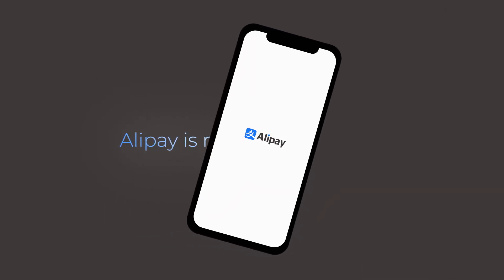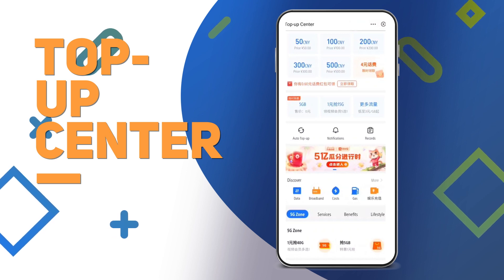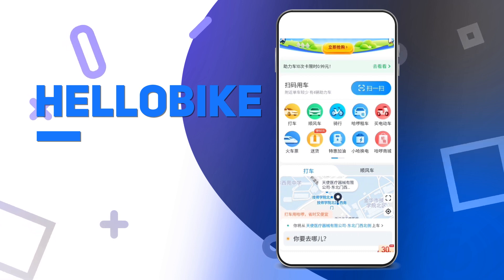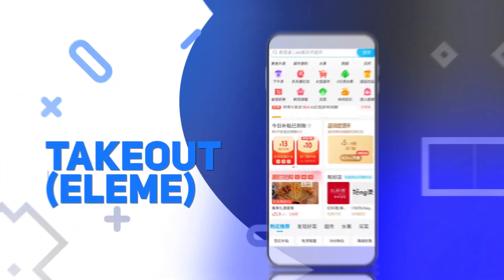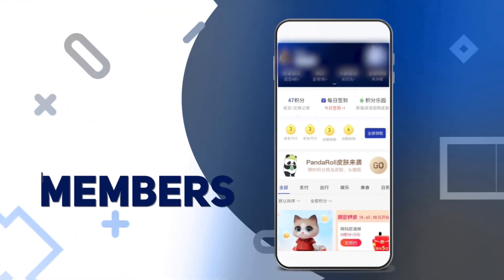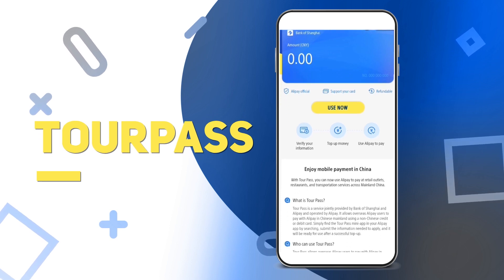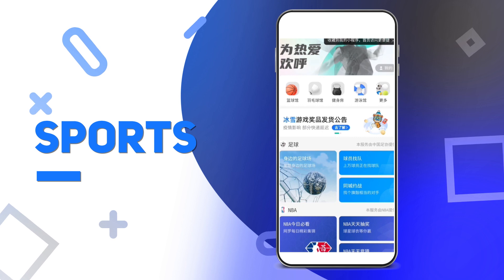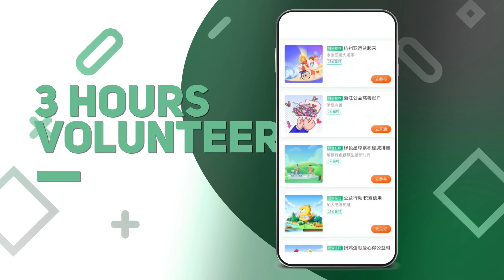Alipay 101: Alipay Mini Apps Overview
Mini apps, or mini programs, on Alipay allow 3rd party developers to build new services and features into the app. These services and features can be delivered without needing to republish the mobile app. While this expands Alipay’s business functions, it also allows for greater access to the mini-apps themselves.

Here's a select few of the default main mini apps often used in Alipay:
Top-up Center
Utilities
My Packages
Hellobike
Railroad Tickets 12306
Car Hailing
Fliggy
Takeout – Eleme
Movies
Members
Red Envelope
TourPass
Ant Forest / Magic Ocean
Sports
Ant Farm
3 Hours Volunteer

Note: English versions of many of the functions are still in beta.